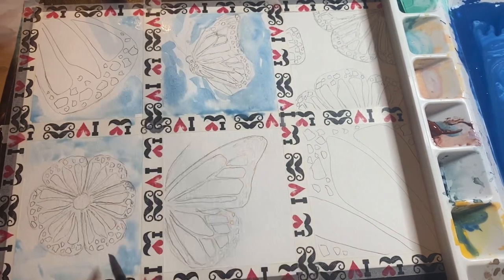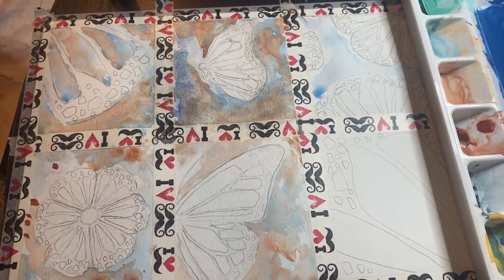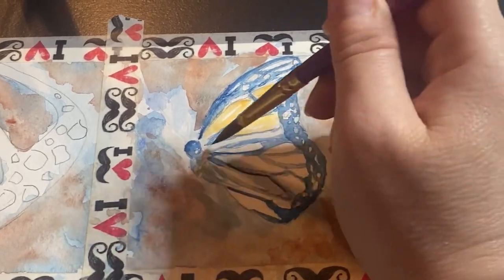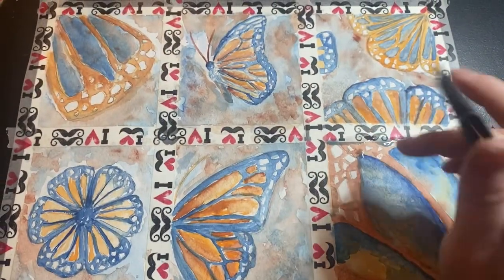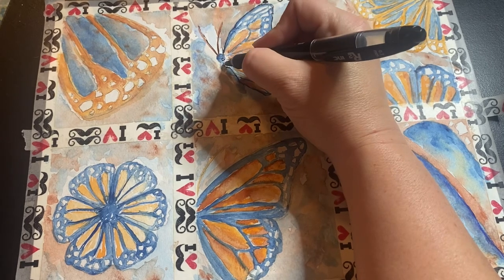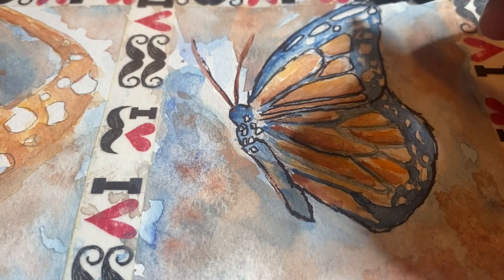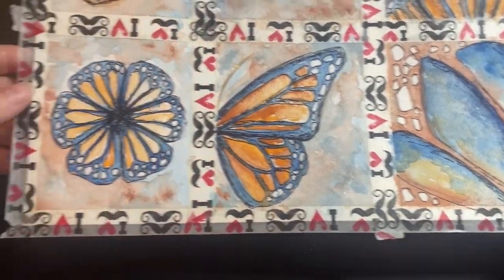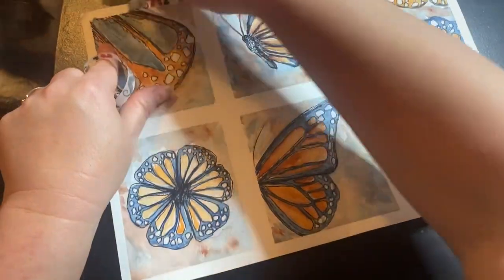Watercolor and Ink Sketching Process-Monarch Butterfly Set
Come along with me as I go through my Watercolor and Ink sketch process. These pieces were inspired by the Monarch Butterfly and morphed into monarch flowers as well! I had so much fun creating these and I hope you enjoy watching the process. Please check the links below for the digital downloads available on my Etsy shop! Thanks for joining me!

Monarch Butterfly Watercolor Printable:

Materials I used in this video:

-Canson Watercolor Paper 9x12
-Masters Touch Gouache in Cerulean Blue, Cobalt Blue, Prussian Blue, Ultramarine Blue, Orange Yellow, Yellow Med and Burnt Sienna
-Size 12, 8 and 1 round watercolor brushes (not sure the brands)
-Dollar Tree R2 Rollerball Pen .7mm
-Washi Tape for taping off the paper

Visit my...